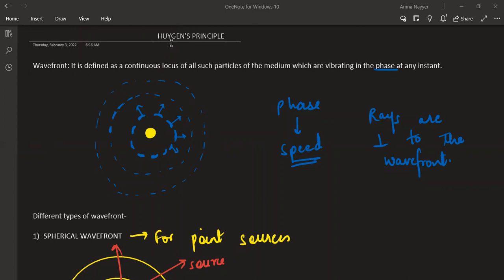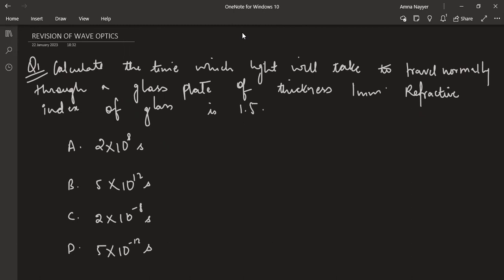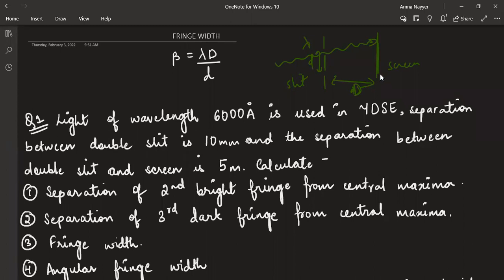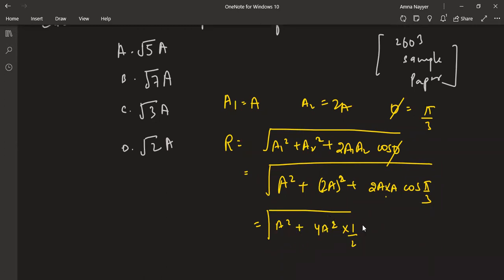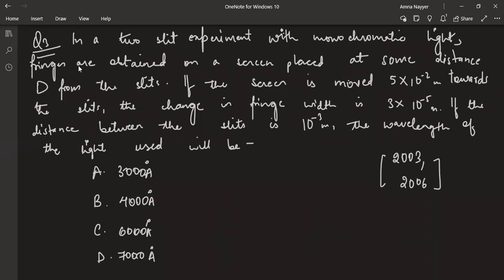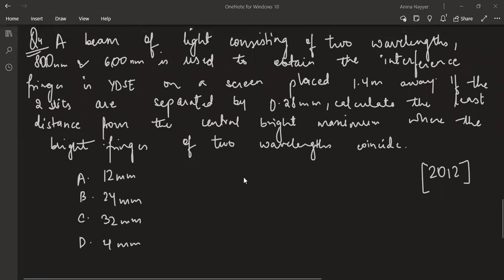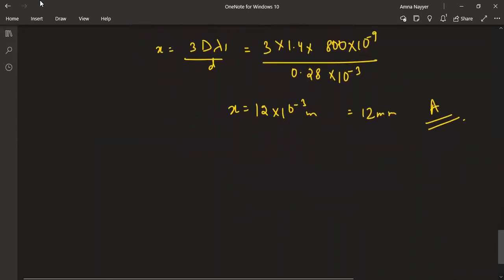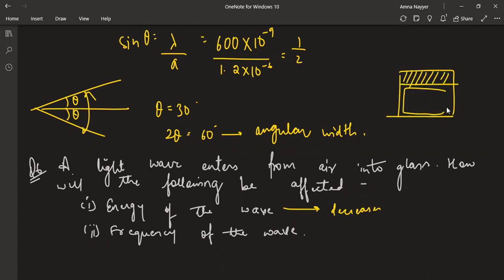Learnivio | Revision of Wave Optics | 12th MEI | 22-01-2023